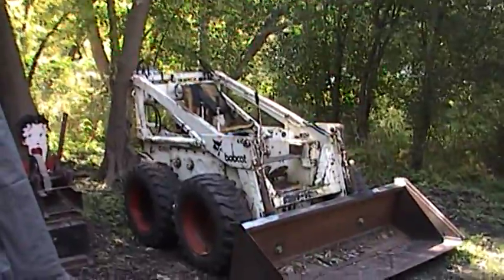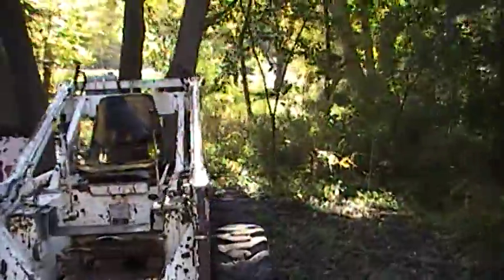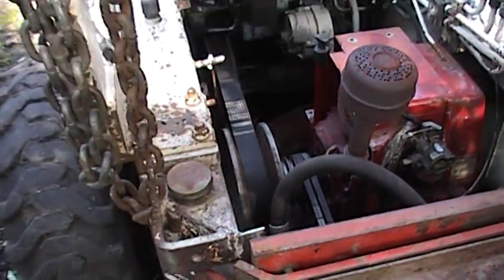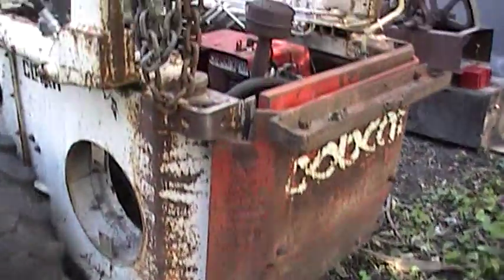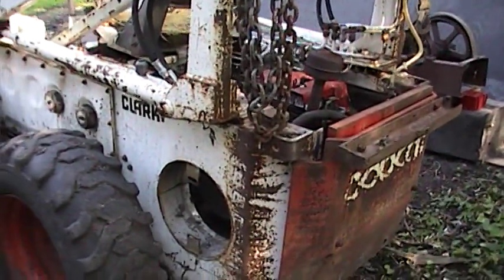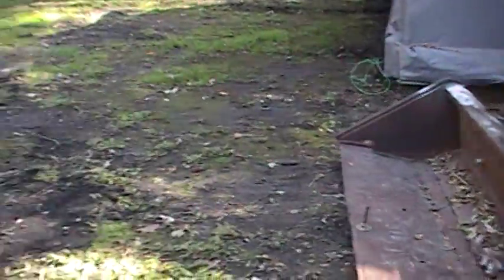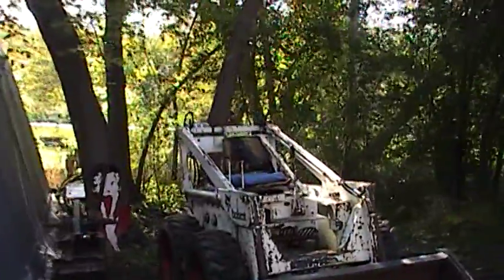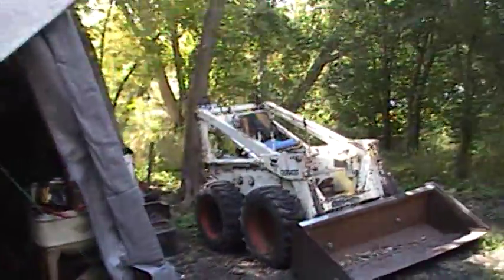Bobcat 600 610 engine swap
This is our Bobcat  ( CLARK ) 610 skid steer  bought new around 1981 .  The original V-4 threw a connecting rod and is getting repaired, so I adapted a Kohler 16 HP to work..  I used a secondary snowmobile clutch and separate hydraulic pump. This is a mechanical drive and hydraulic combination machine.  Now they are all hydraulic in operation. The old machine is still earning her keep.  Phil